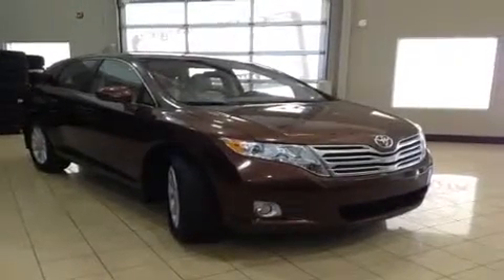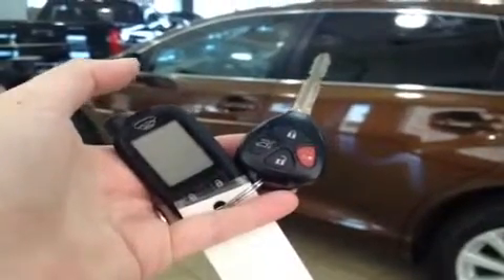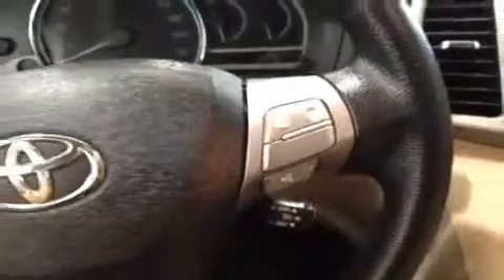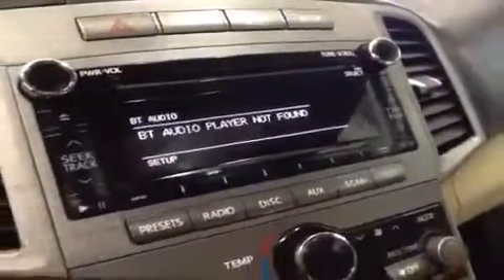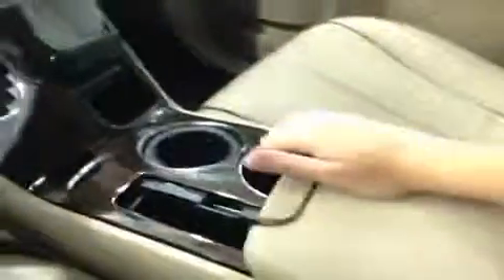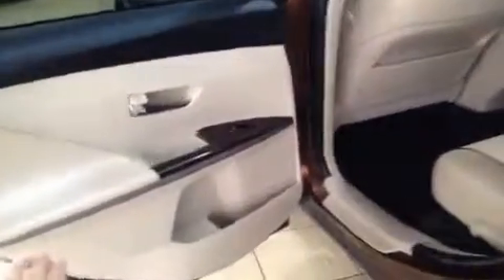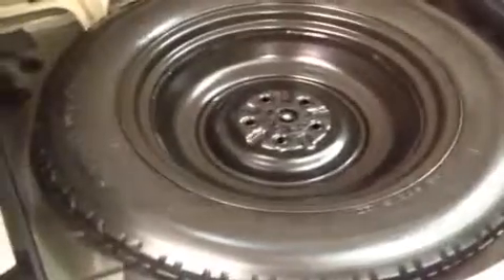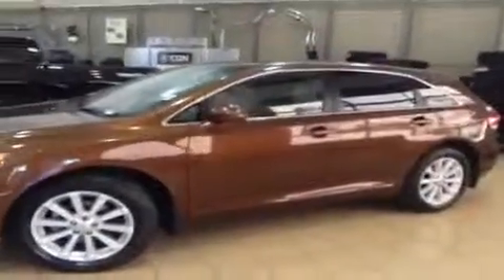2011 Toyota Venza AWD for sale at Sherwood Park Toyota Scion at Sherwood Park Toyota Scion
This is a  2011 Toyota Venza 4door Wagon AWD with 6-Speed A/T transmission Copper[04U3,Sunset Bronze Mica] color and Ivory interior color.  This video is recorded and uploaded by Bailey Dutka using cDemo Mobile Inspector.

This versatile and luxurious one-owner 2011 Toyota Venza AWD is ready for a new home! You will love the practicality and comfort of this five passenger crossover. Inside is an integrated backup camera, leather seats, Satellite radio, USB and auxiliary inputs, steering wheel stereo and audio controls, a power tilt/sliding sunroof with rear panoramic roof, Bluetooth phone and music capabilities, power drivers seat, and a whole lot more. You will also love the two-way aftermarket remote starter, heated front seats and All Wheel Drive for those chilly winter mornings. Make sure to watch the video on this 2011 Toyota Venza AWD, then contact Sherwood Park Toyota Scion at 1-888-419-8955 or visit us at 31 Automall Road in Sherwood Park.

Stock # P1276
Life is full of choices let us be yours
31 Automall Road, Sherwood Park Alberta.
Your Edmonton and area Toyota Dealer.